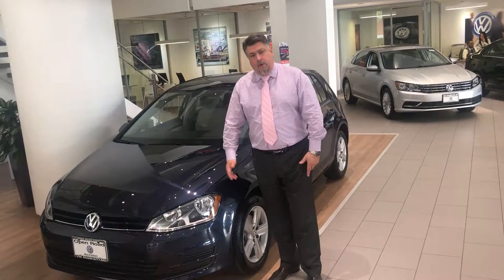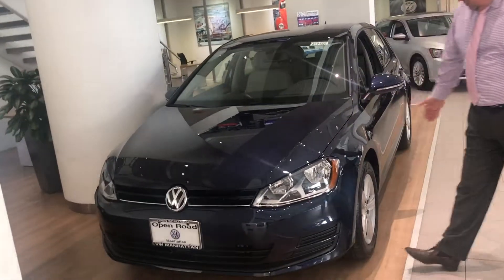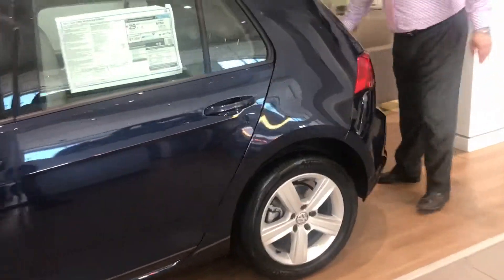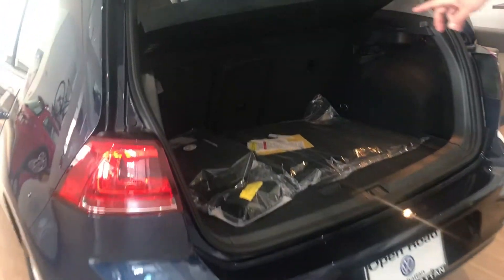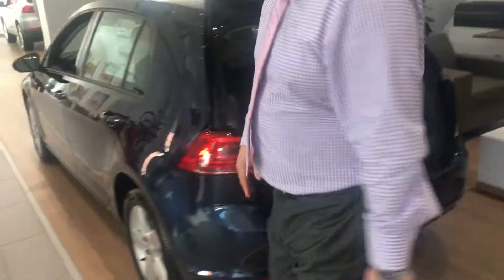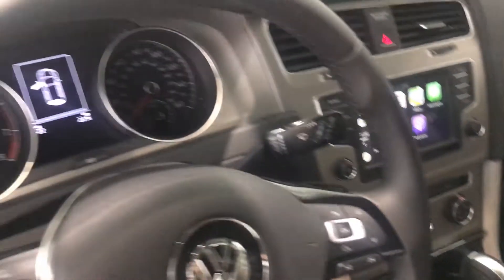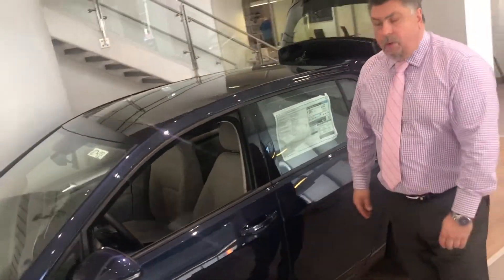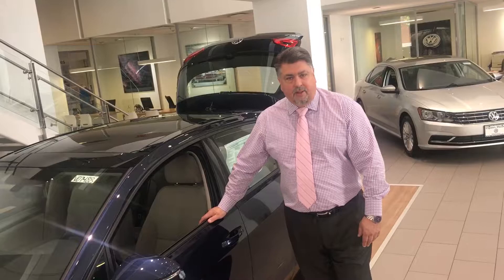2017 VW Golf Wolfsburg walk around video with Claus